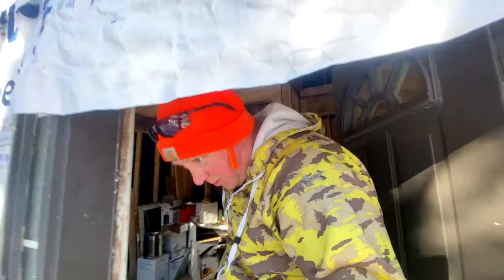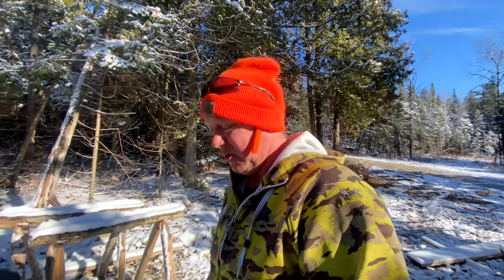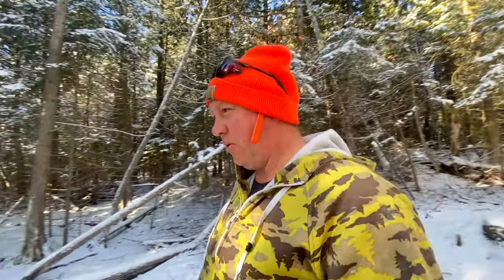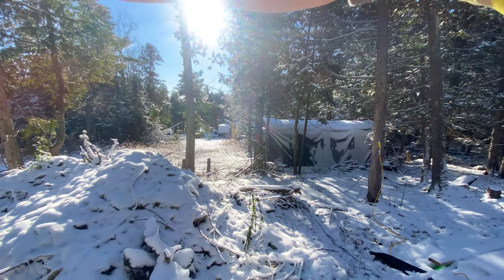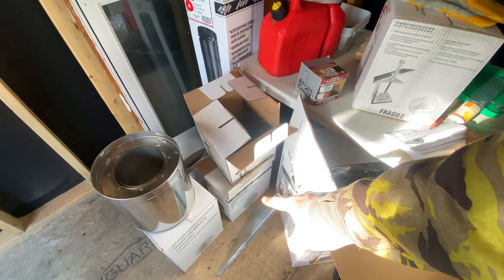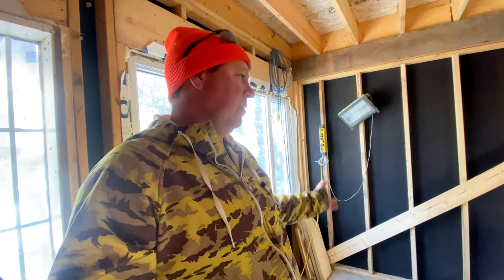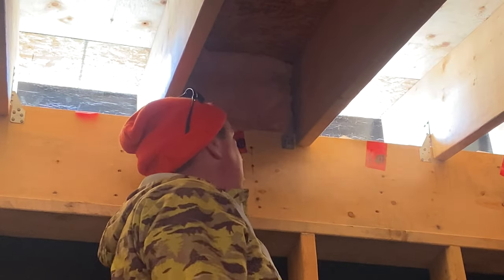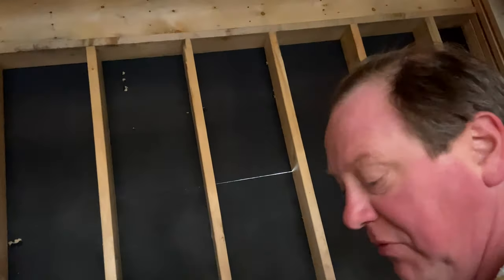Off Grid Cabin | Show and tell and Stuffing eve with insulation.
In this off grid cabin video the sun is shining and I'm in a great mood being back at the cabin after a few weeks away.   I do some long winded show and tell, information is king.  Then i stuff insulation into the eves to keep the snow out for the winter season.

Some of the basic tools I use:
Cordless circular saw
Cordless transfer pump
Hand saw
Framing square
Tape measure